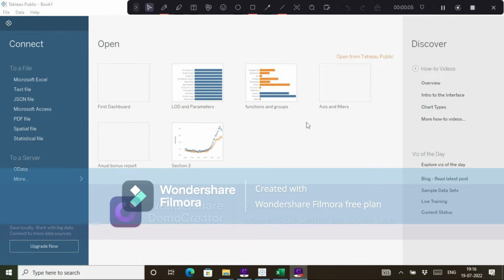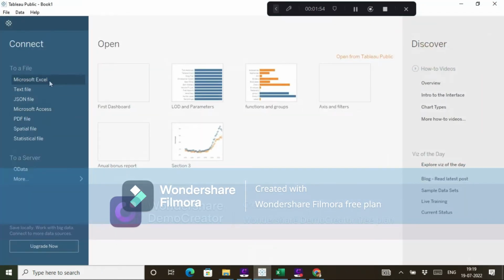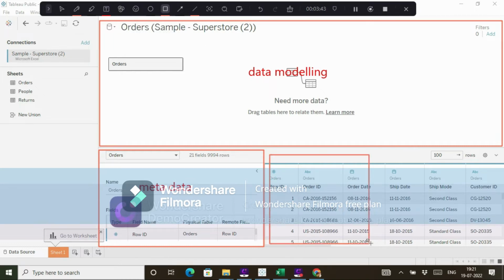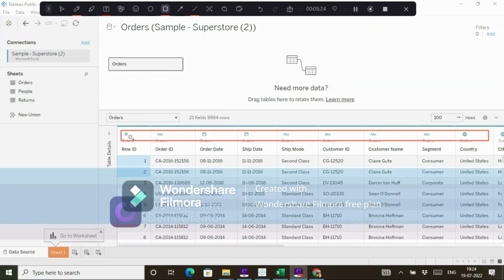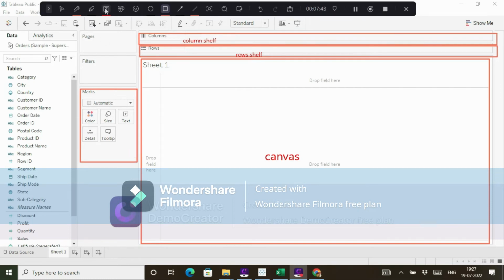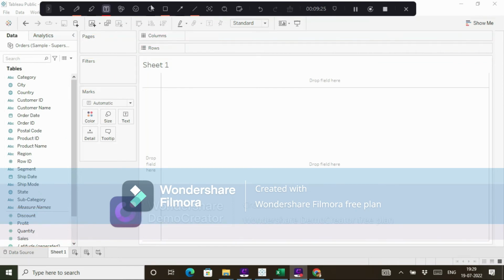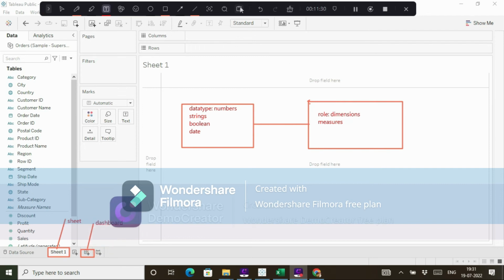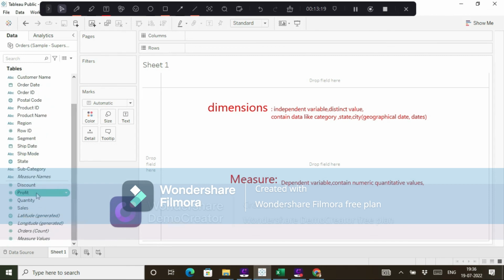Introduction to Tableau.